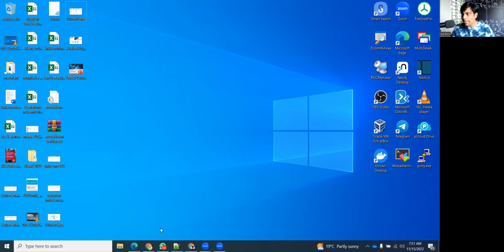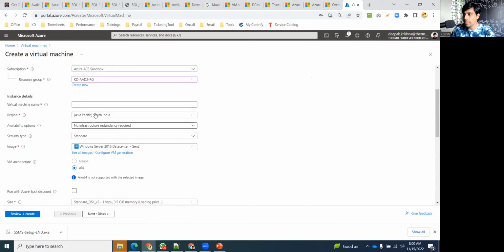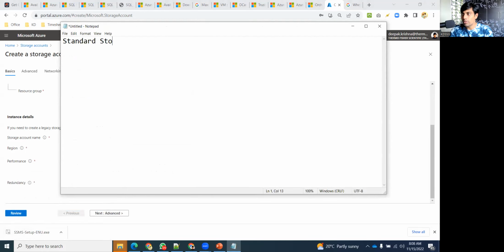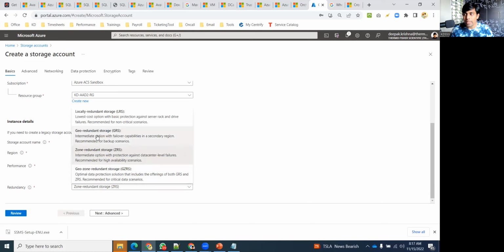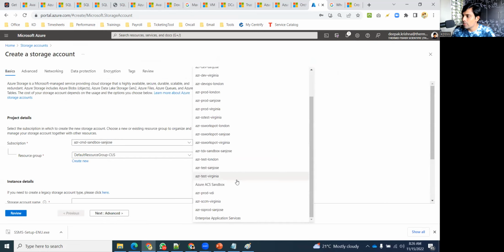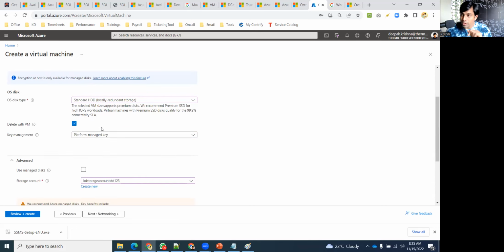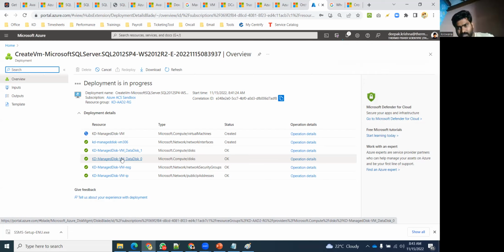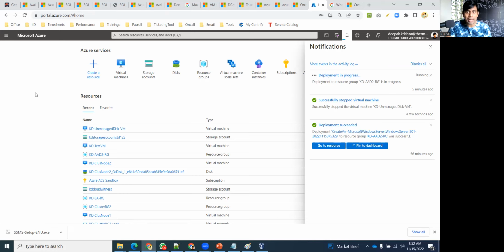KDSSG AzureAdminB2 Session014 15Nov2022 Storage2